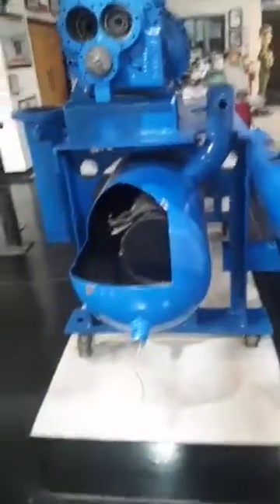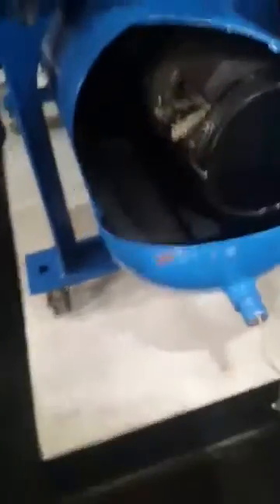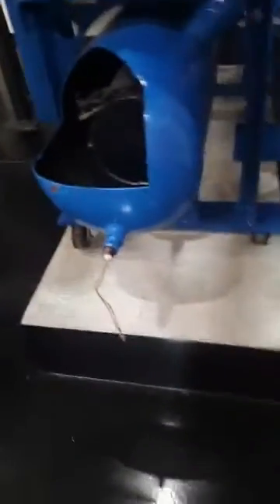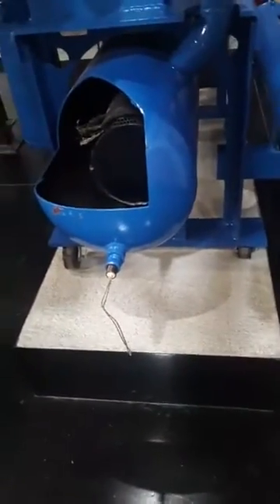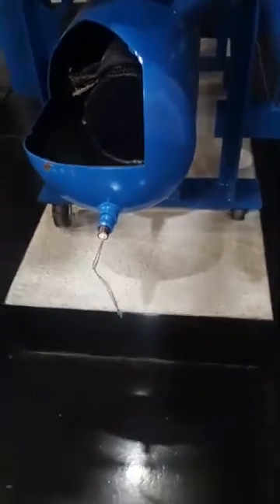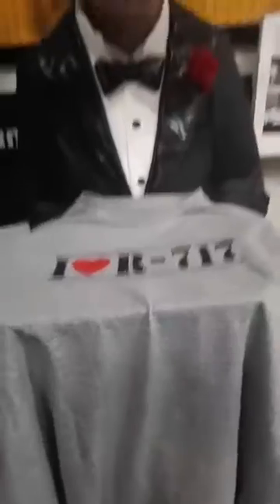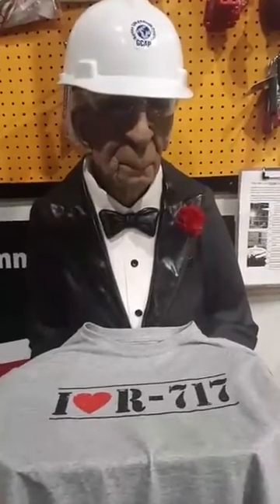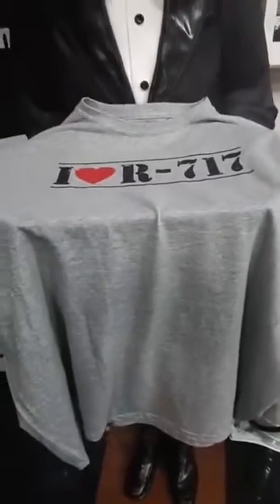Ammonia Screw Compressors and Oil Temperatures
R-717 Tip of the Day.  All giveaways are done through the facebook platform from Jeremy William's profile page.